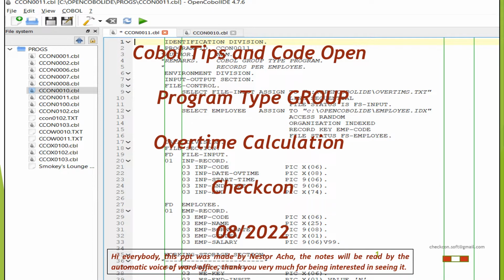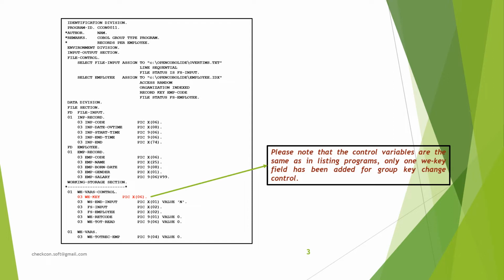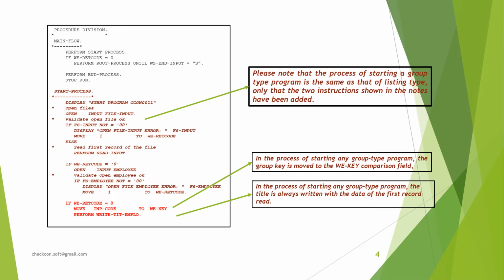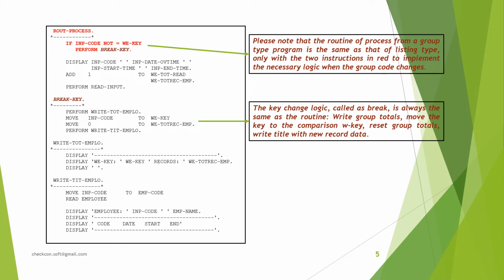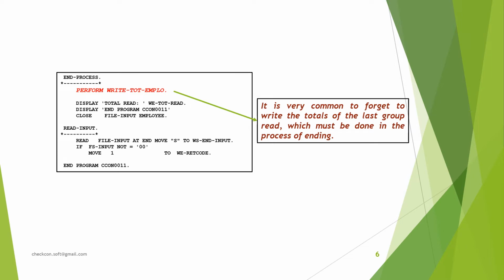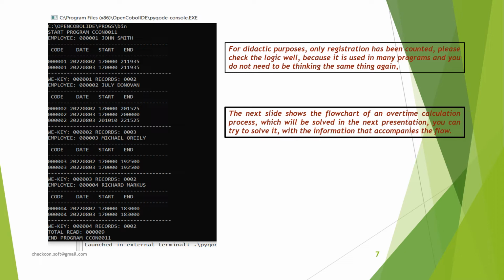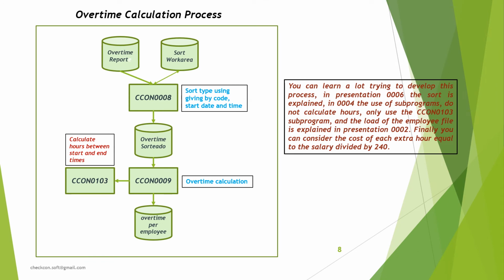EP07 OPENCOBOLIDE Type GROUP Checkcon